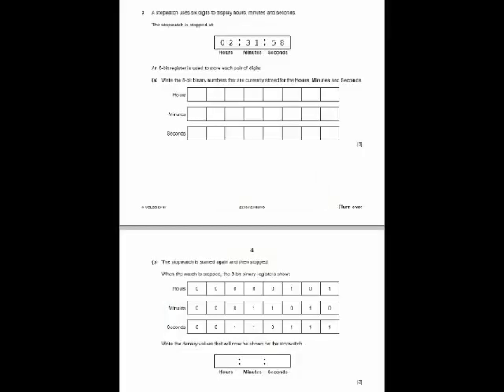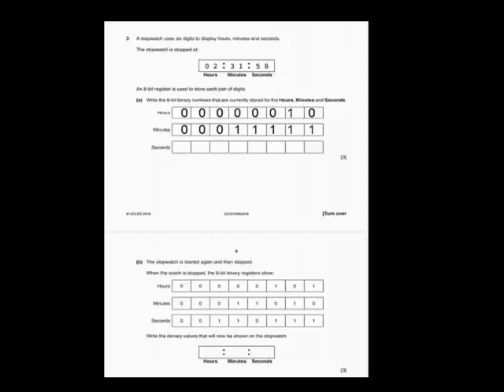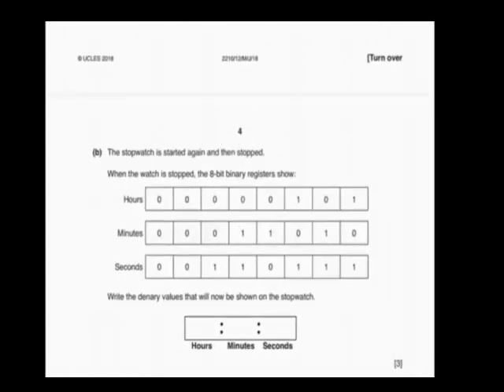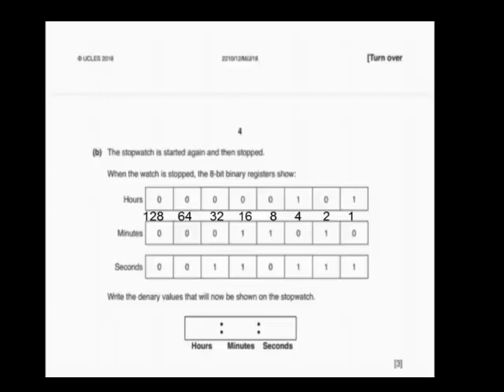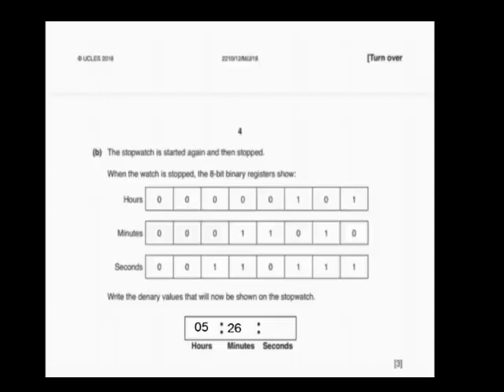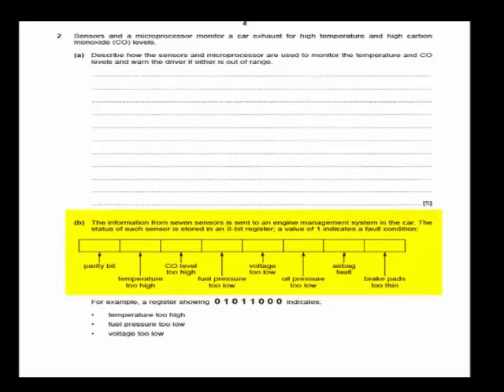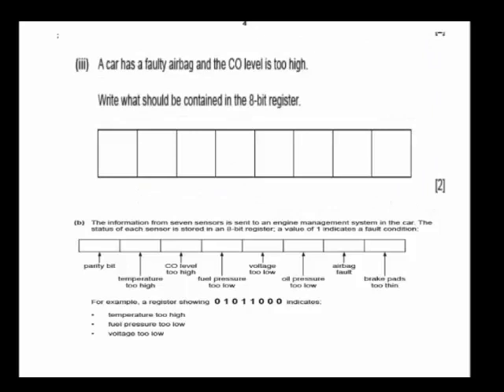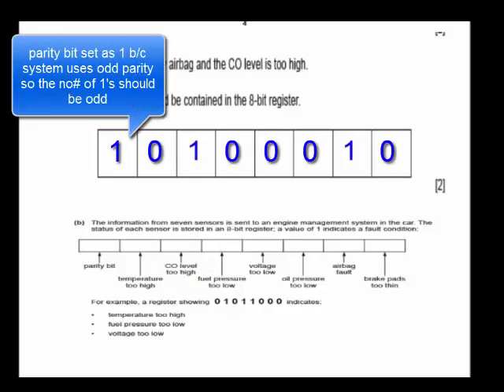O Level Computer Science Past Papers Questions Part 2 Topic Binary Denary